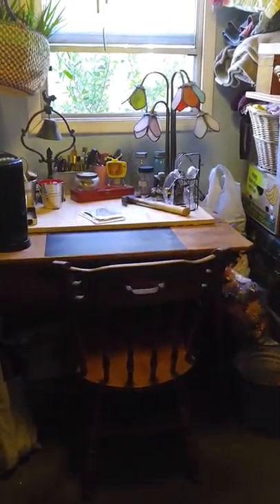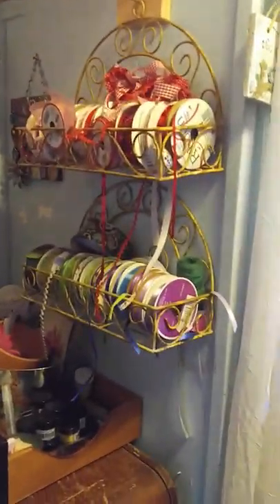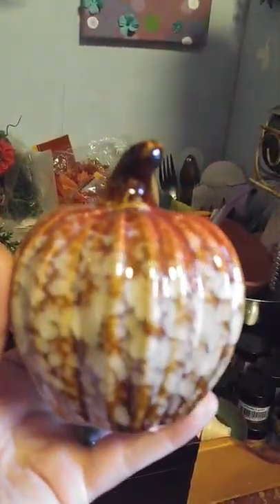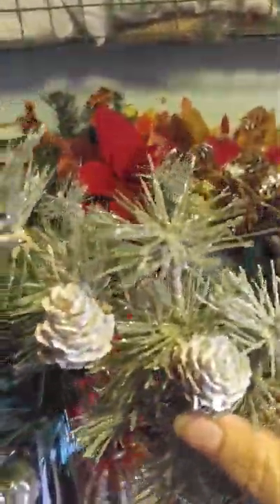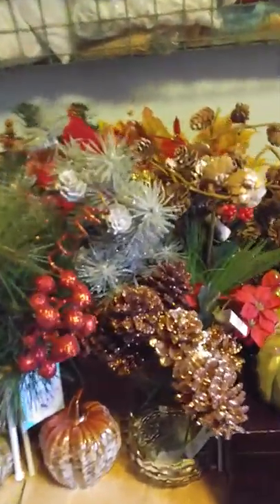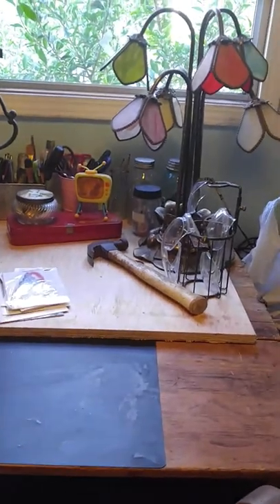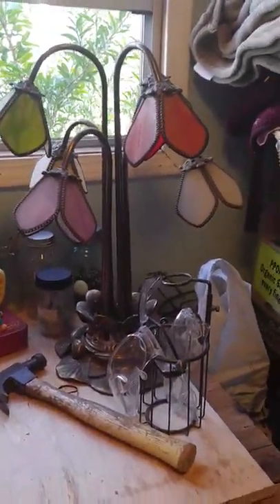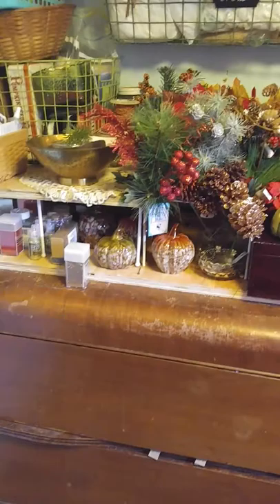Craft room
Very small but I am crafting